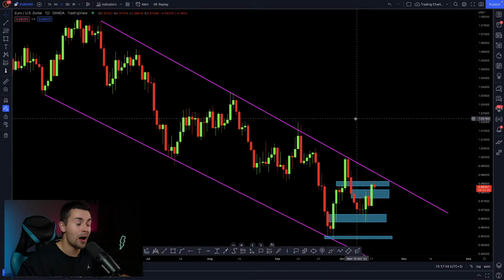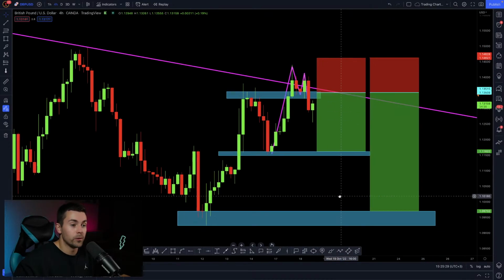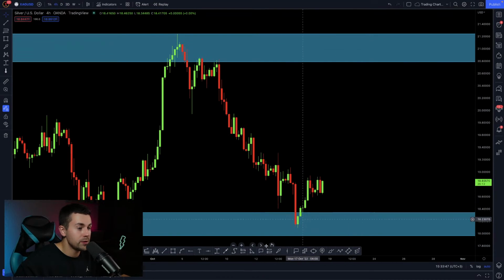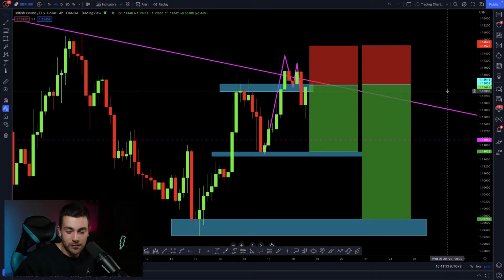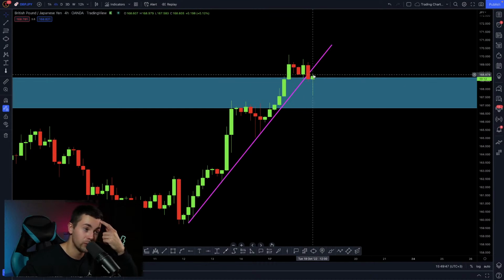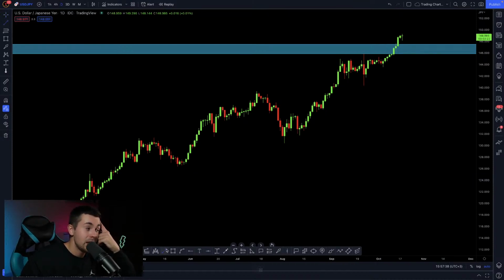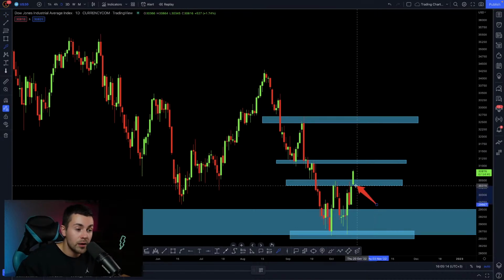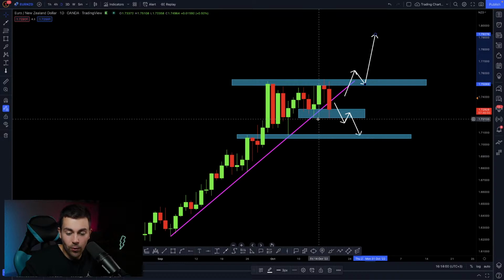🔴LIVE Gold & Forex Trading. Technical Analysis & Signals (don't miss it)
BIO